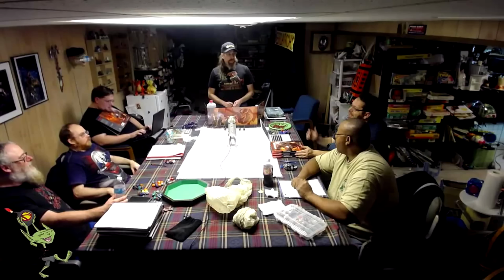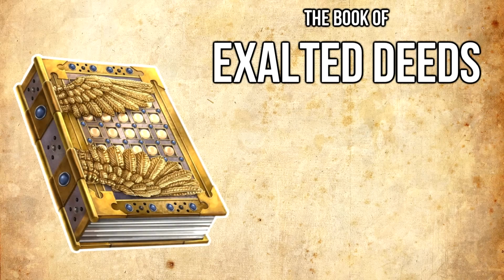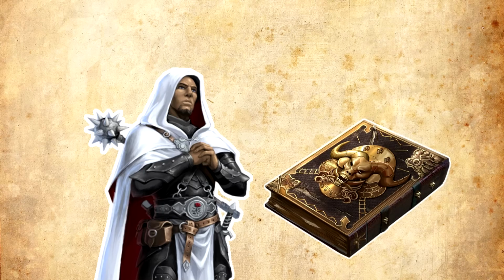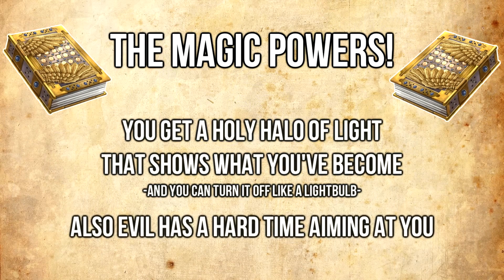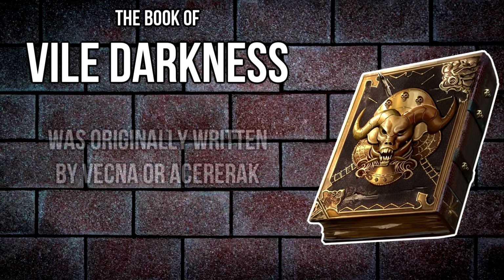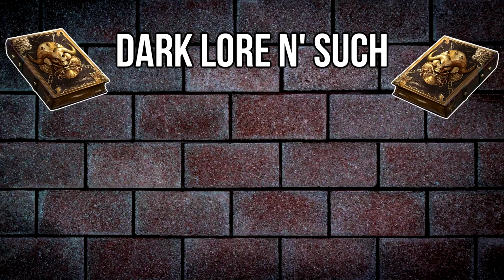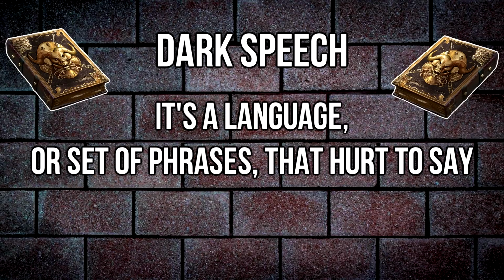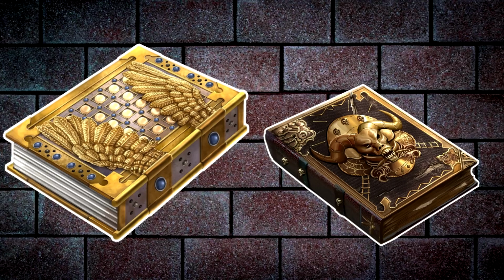The Most Powerful Books in DND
Here's a few books that aren't real but probably should be. I liked em.

I’ve also got two discord servers!

Runecrest, a text based city that’s got a bunch of people role playing all the time